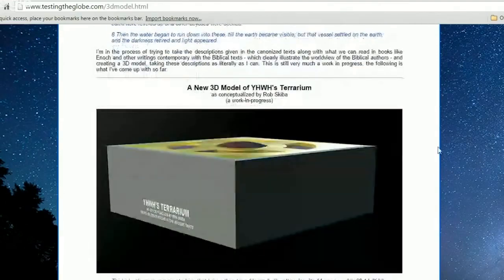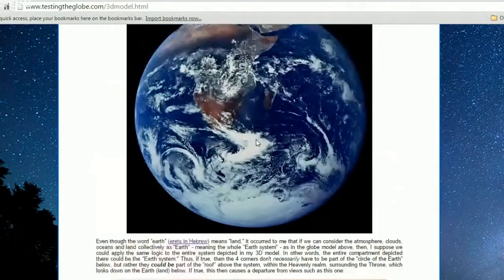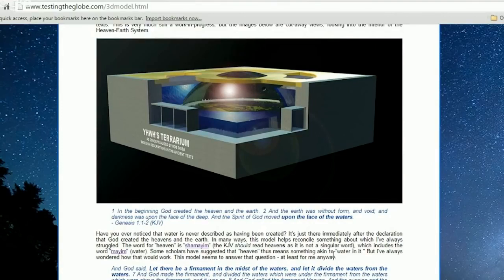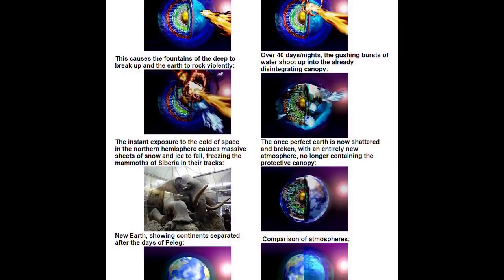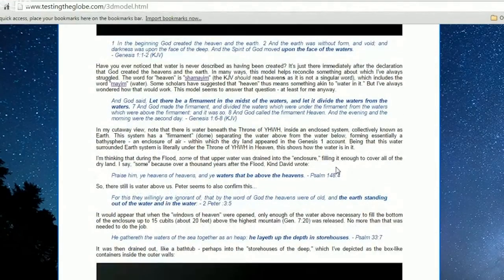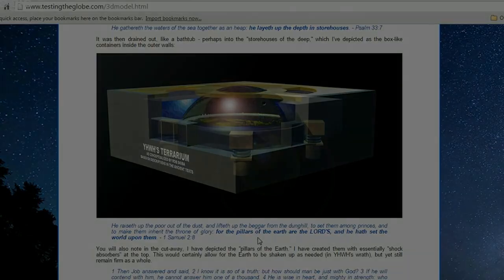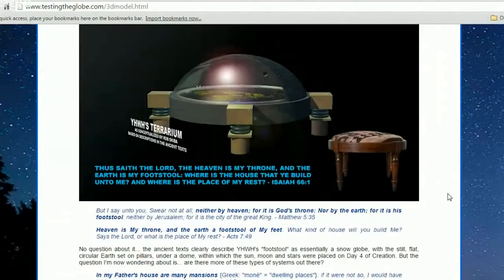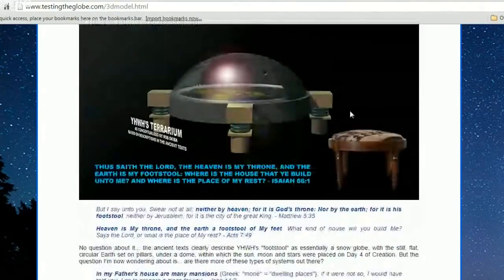Is our Domed World Square?